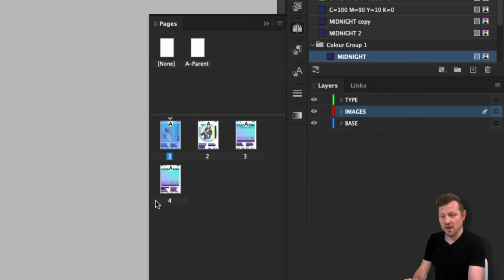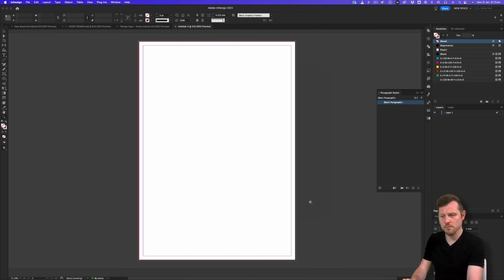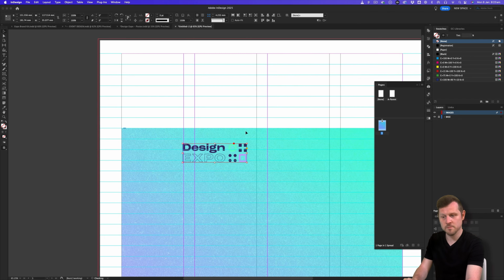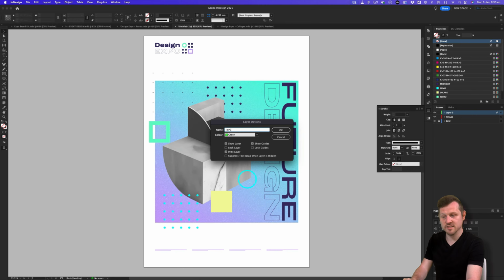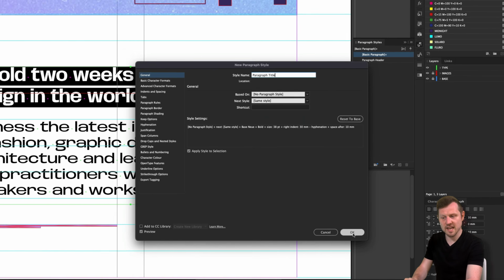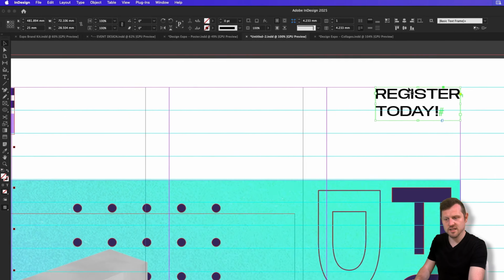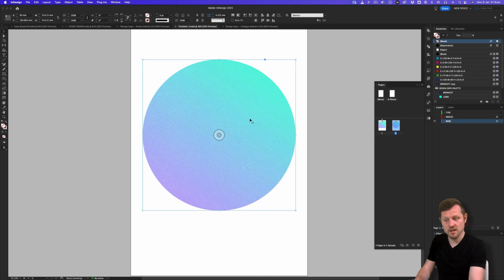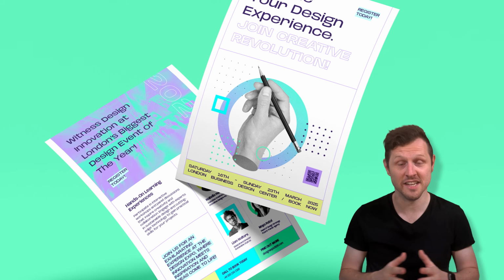DYNAMIC Poster Layout | Design Tutorial | Adobe InDesign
As part of a brand campaign for an exhibition event, a poster is crucial.

Strategically placed in locations of high footfall, a poster can capture attention and communicate key details about an event at a glance.

A poster can help build excitement, reach a wider audience, and reinforce a brand’s identity through the consistent use of visuals, colours, and messaging.

A well-designed poster can not only promote an event but also set the tone, creating anticipation and build hype.

In this tutorial, I’m going to show you how to create a dynamic poster from scratch using some simple, yet powerful, tools in InDesign.

After this video, you’ll be able to create a poster really easily in Adobe InDesign!

TOPICS COVERED:

00:00:00 Introduction
00:01:28 Poster Overview
00:04:55 Document Set Up In Adobe InDesign
00:05:44 Grid Set Up In Adobe InDesign
00:07:24 Working With Images In Adobe InDesign
00:14:17 Working With Type In Adobe InDesign
00:24:42 Working With Colour In Adobe InDesign
00:26:47 Create Permutations In Adobe InDesign
00:30:09 Style Management In Adobe InDesign
00:31:14 Exporting In Adobe InDesign